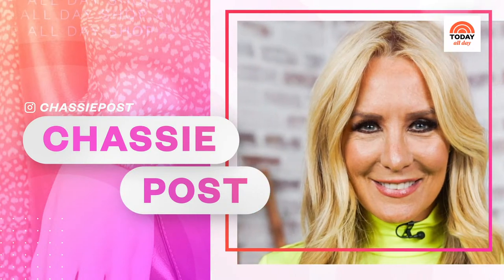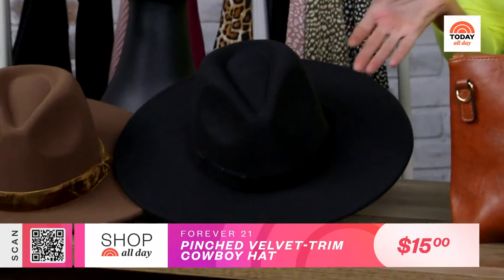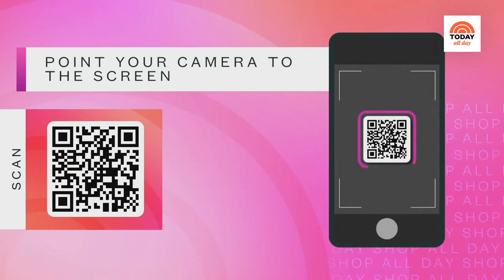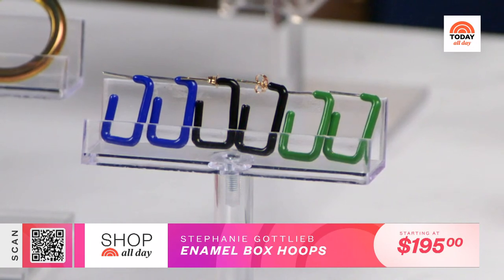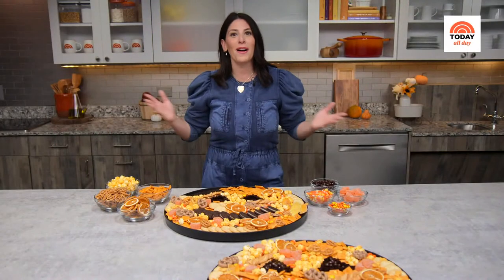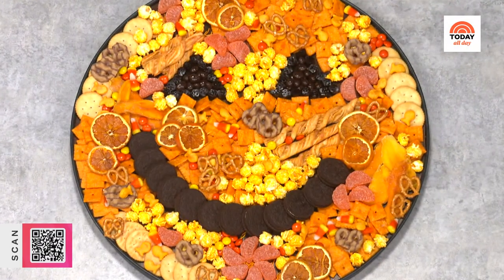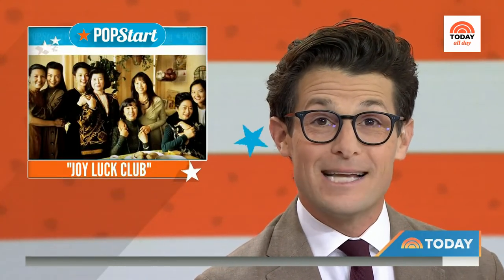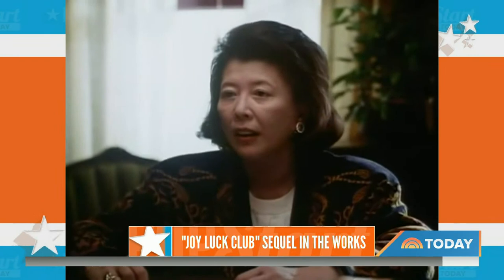Watch: TODAY All Day - Oct. 14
Watch TODAY Show favorites, celebrity interviews, show exclusives, food, recipes, lifestyle tips and more on TODAY All Day, a streaming network from TODAY.